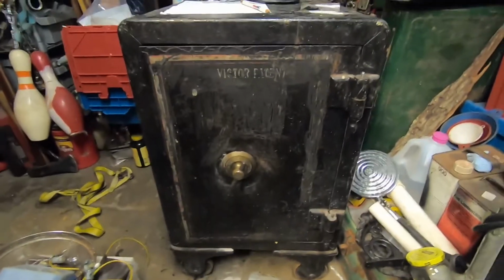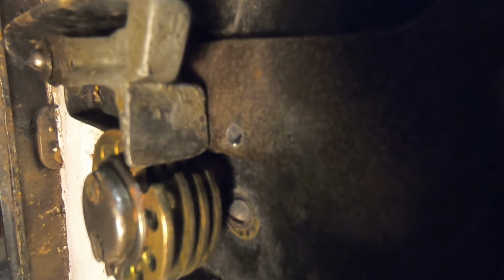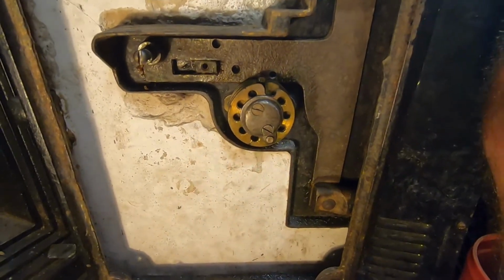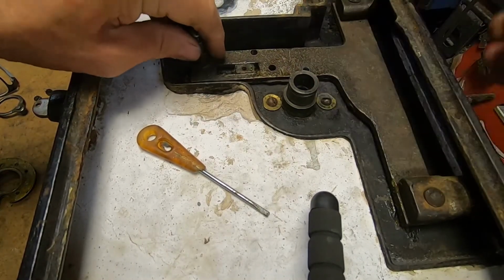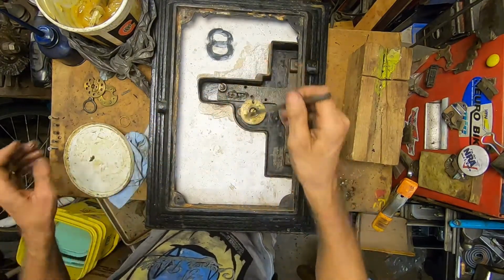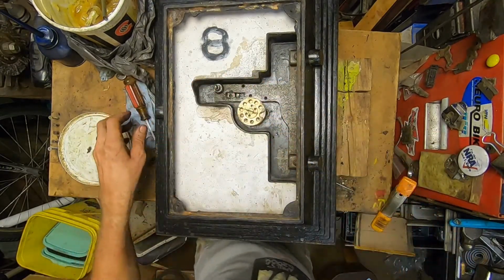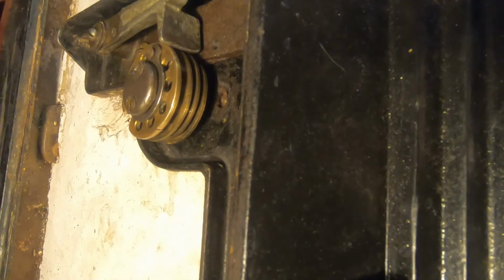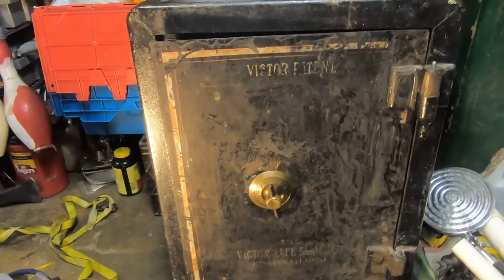Packed Garage: Ep. 10 Victor Safe Lock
Join me as I clean and rebuild an old safe lock and show how to get the combination.